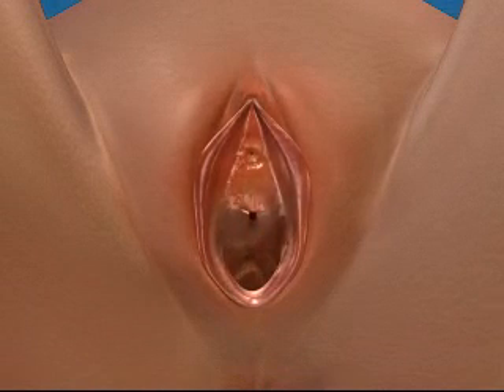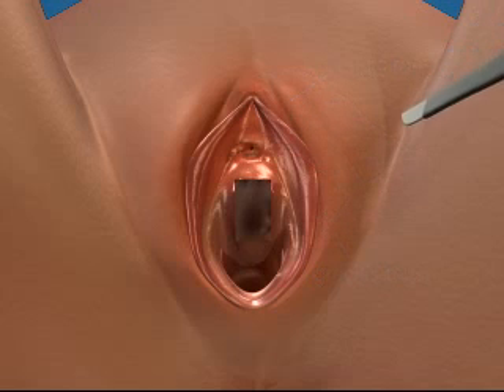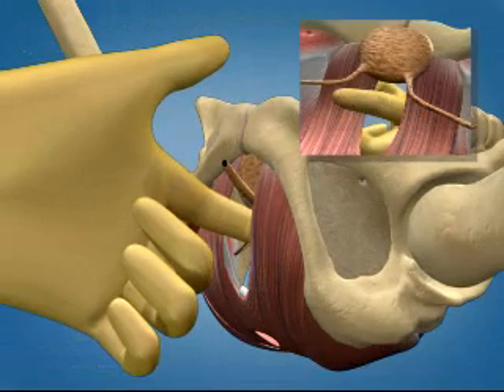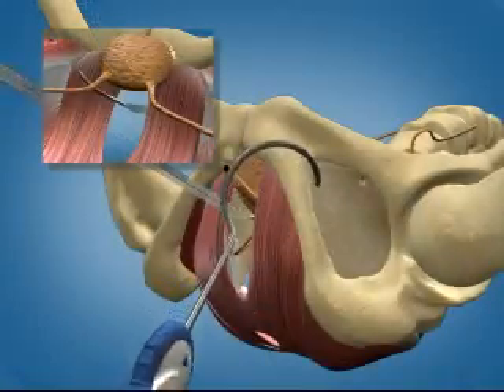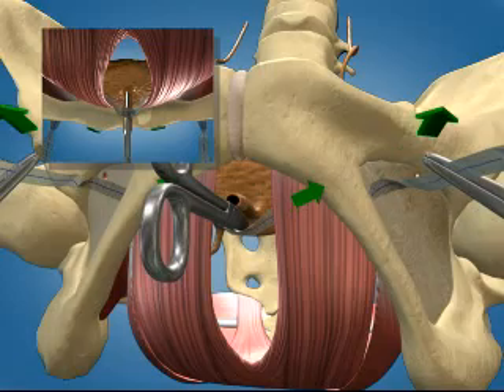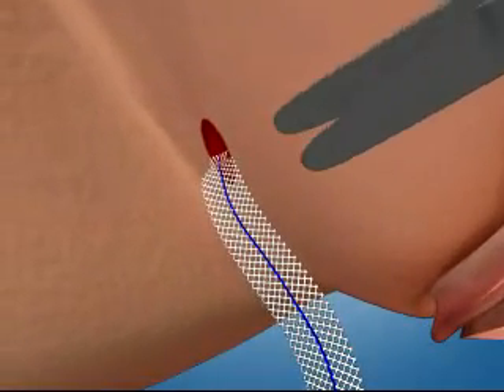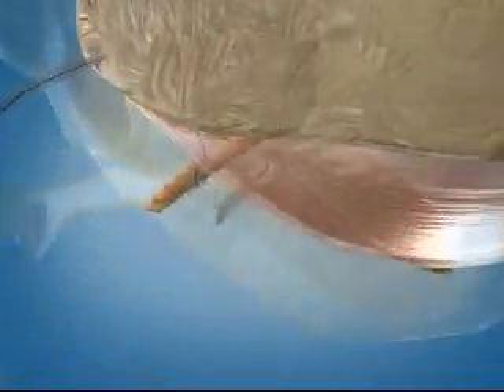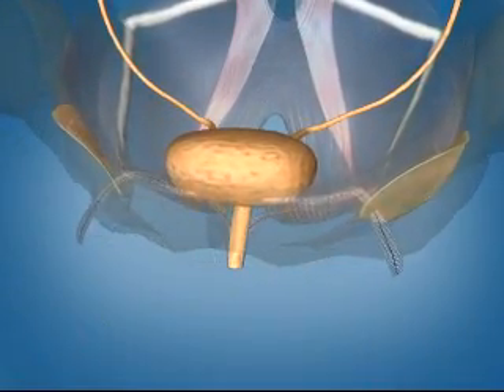Monarc - Therapie bei weiblicher Belastungsinkontinenz - OP Animation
Es gibt potenzielle Lösungen bei der Behandlung von Belastungsinkontinenz

Für Belastungsinkontinenz gibt es verschiedene
Behandlungsmöglichkeiten. Eine effektive Therapieoption ist eine urethrale Schlinge. Gelegentlich können Frauen mit einer
Belastungsinkontinenz Vorlagen, Inkontinenzeinlagen oder Slipeinlagen tragen, um sich bei unwillkürlichem Urinverlust
zu schützen. Für einige Patientinnen kann ein Beckenbodentraining, Blasentraining oder ein Toilettentraining (Entleerung der Blase nur zu bestimmten und vor allem kontrollierten Zeiten) hilfreich sein. Derzeit gibt es keine zugelassenen Medikamente für die Behandlung einer
Belastungsinkontinenz.

Eine Urethraschlinge/Ein urethrales Stützband ist ein minimal invasives Verfahren, das mit einem weichen sogenannten
„Netz" die Harnröhre stützt und eine Inkontinenzkorrektur darstellt.
Die Schlinge funktioniert ähnlich wie eine „Hängematte", die die Harnröhre stützt und so unwillkürlichen Harnverlust
verhindert. Netzbänder werden seit 1968 zur Inkontinenzbehandlung verwendet und sind weltweit bei Millionen von Patientinnen eingesetzt worden.

oder fragen Sie Ihren Gynäkologen oder Urologen.